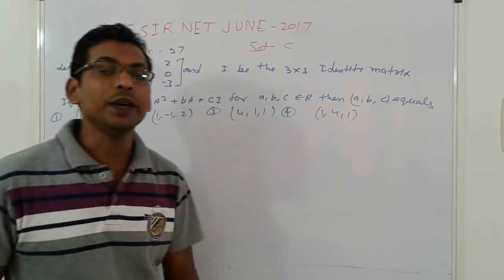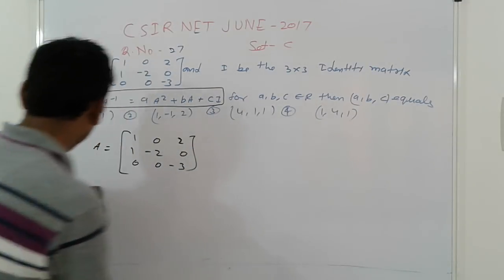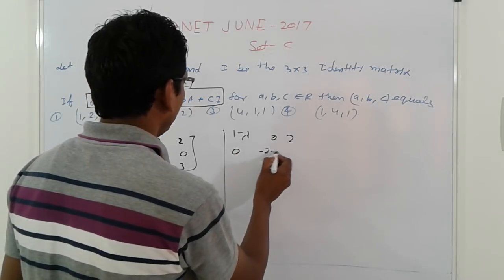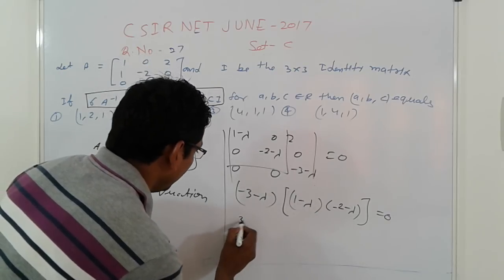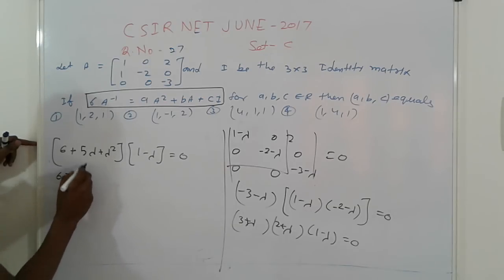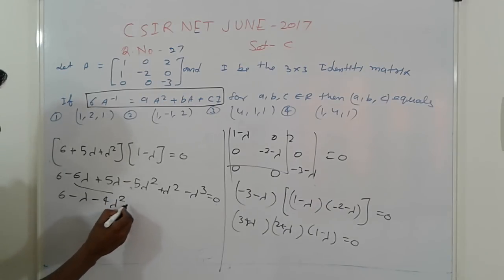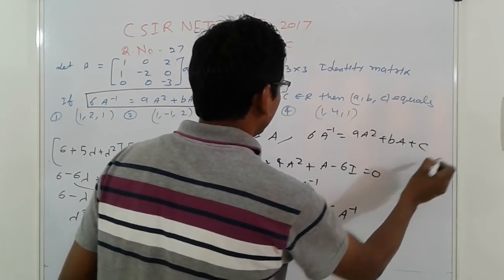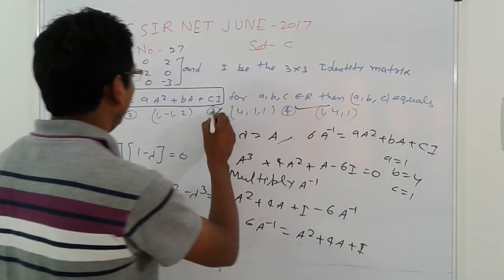CSIR NET JUNE -2017 QNO-27 SET-C MATHEMATICS, CHARACTERISTICS EQUATION AND CAYLEY HAMILTON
NOTE- SECOND ROW IN FIRST COLUMN  NOT IN PLACE OF 0(ZERO) IS ONE(1)
CSIR NET JUNE -2017 QNO-27 SET-C MATHEMATICS,
LINEAR ALGEBRA - CHARACTERISTICS EQUATION AND CAYLEY HAMILTON PROPERTIES,